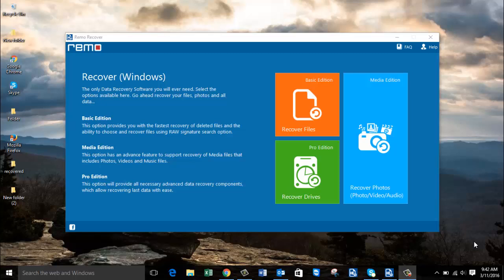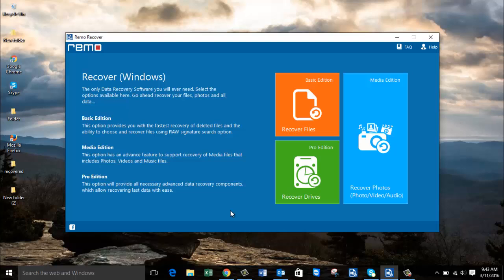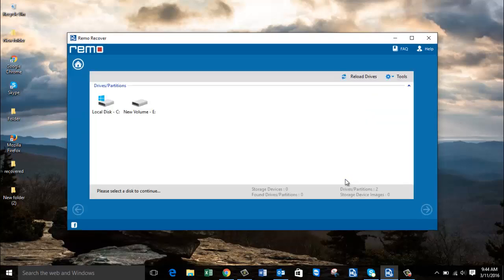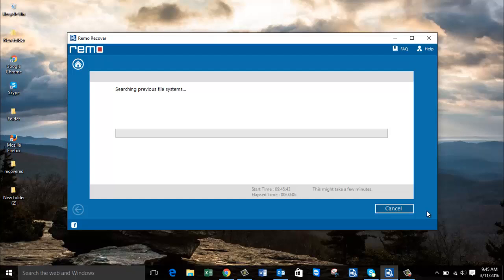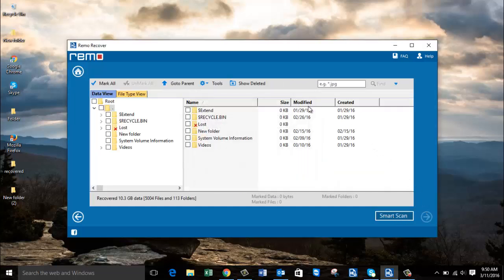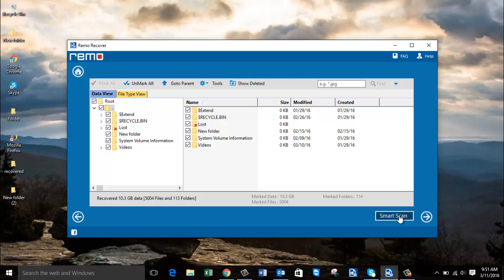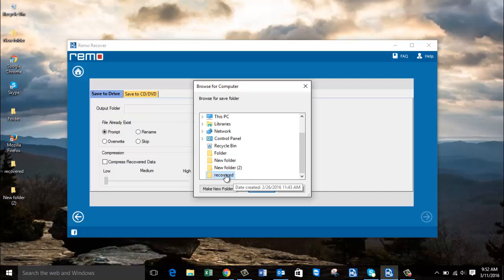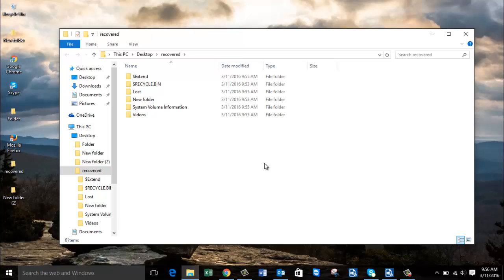How to Recover Data from a Formatted Hard Drive on Windows 10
Looking to recover data from a formatted hard drive on Windows 10? Then get the formatted hard drive recovery software on your Windows 10 computer and start to recover all the data off it.

This software can recover files as well as folders with all its contents intact and requires just a few minutes to perform the recovery on a formatted hard drive on Windows 10. It runs on all brands of hard drives so you're guaranteed of successfully recovering all your data off your hard drive with the help of this recovery software.

So, don't waste your precious time if you're looking to recover data from a formatted hard drive on your Windows 10 computer, get the formatted recovery software from the above link and recover back all your lost data.